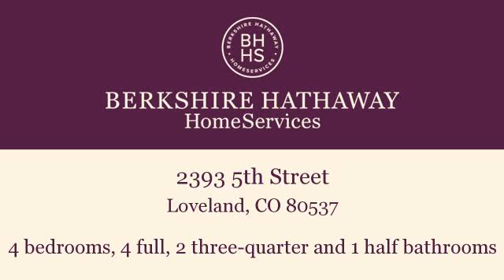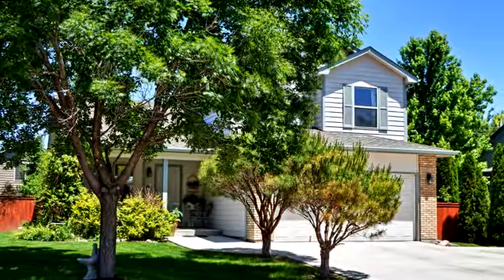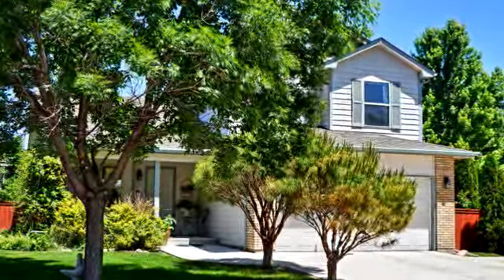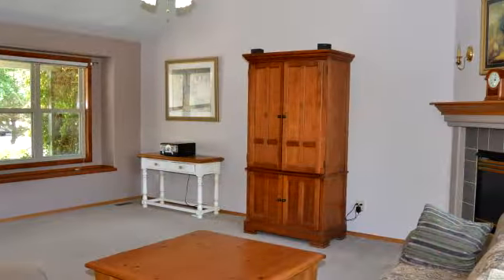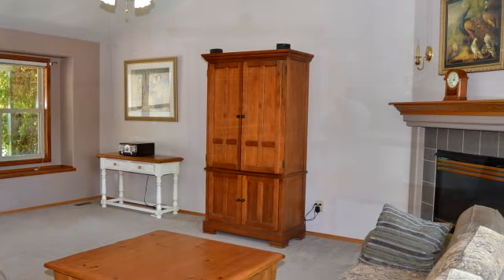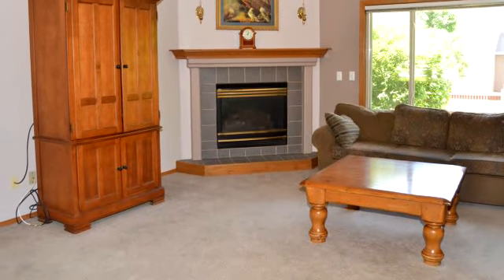Home for sale - 2393 5th Street, Loveland, CO 80537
Bedrooms: 4
Bathrooms: 4 full, 2 three-quarter and 1 half bathrooms
Square Feet: 2427
Price: $252,500

For more information about this property, please contact Gayle Schink, CRS, GRI, SRES at or . You can also text 2080498 to 67299.